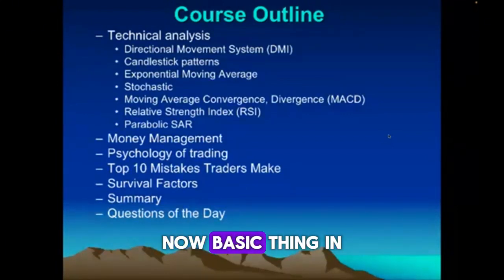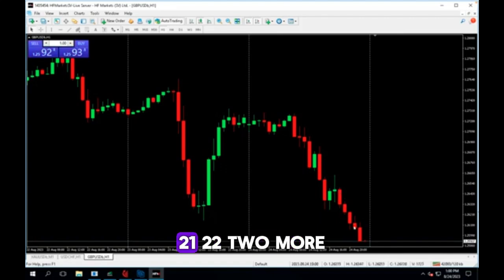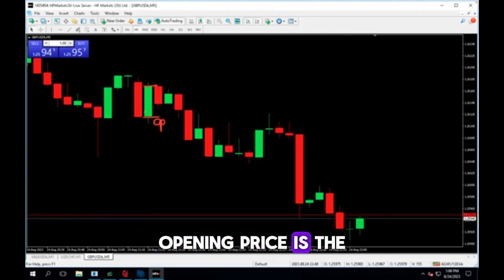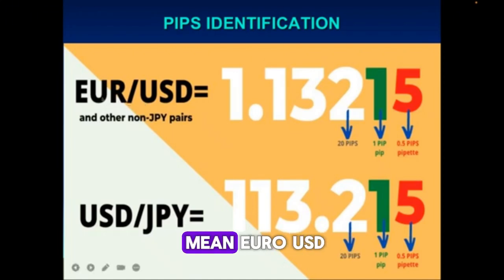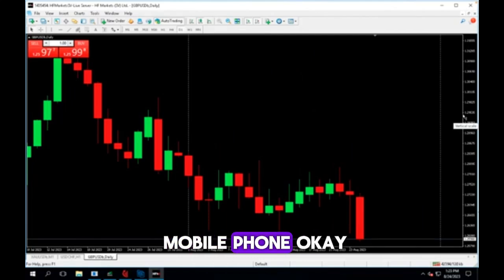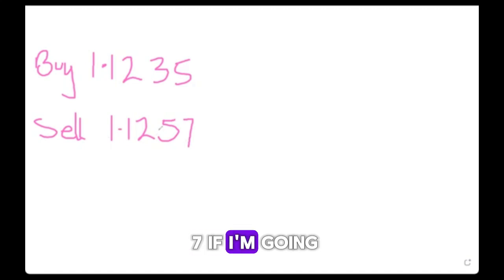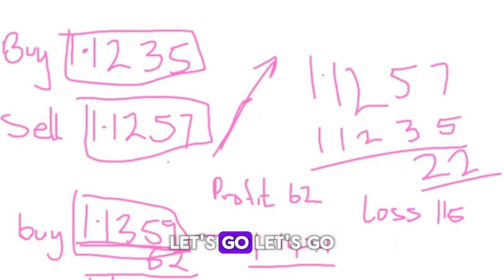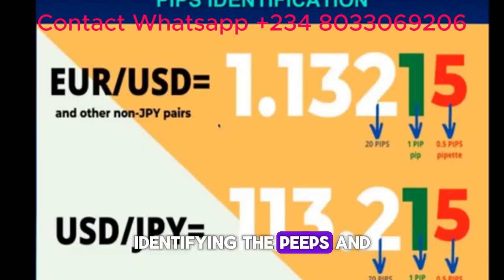Don’t Start Trading Until You Know This! (Candlesticks, Pips, and Technical Analysis) Forex 103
Video Description (Part 3 – The Basics of Technical Analysis)
Welcome to Part 3 of our Forex for Beginners series: "The Basics of Technical Analysis!"

In this powerful episode, we break down the essential tools every trader must understand to succeed in the forex market. You’ll learn how to analyze price movement, interpret candlestick patterns, and calculate pips and lot sizes—all in simple, beginner-friendly language.

🔍 What You’ll Learn in This Video:
✅ What is technical analysis and why it matters
✅ How to read price movement and identify trends
✅ Introduction to candlesticks and their meanings
✅ How to calculate pips and lots (risk vs reward)
✅ Simple tips for spotting market entries

Whether you're just starting out or trying to refine your trading foundation, this episode is your step-by-step guide to mastering the basics of market analysis.

Our main purpose is to aid people in balancing their finances, personal lives, and interpersonal relationships – we inspire successful life paths.”
Have you ever thought about your progress? Does it appear stagnant or backward? Is there any area where progress could be made but is lacking? Our services include talk therapy and consultancy which is focused on positive psychology interventions aimed at helping you live a fulfilled life.
What does this mean for you as an individual? Are you ready to take the first steps towards achieving personal financial stability? Do you want to develop healthy interpersonal skills that will enable successful relationships? Join us today on Success & Harmony for these and more.